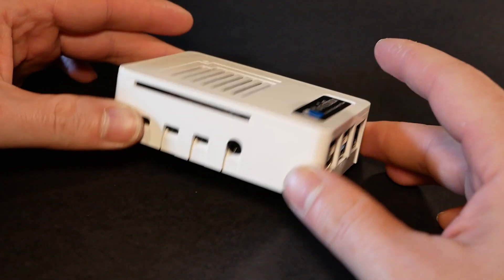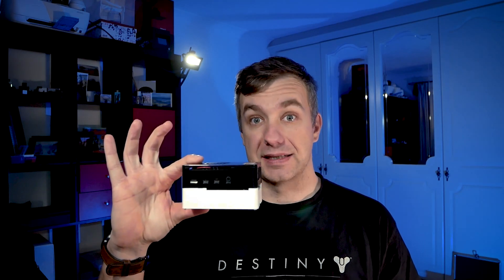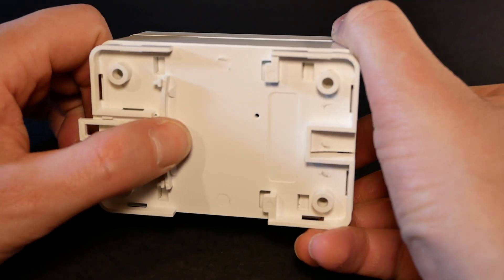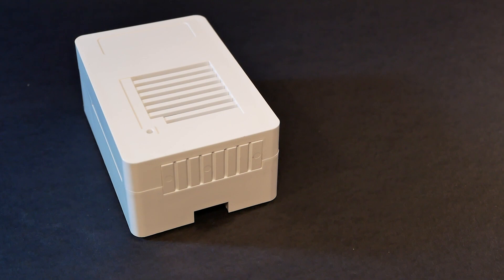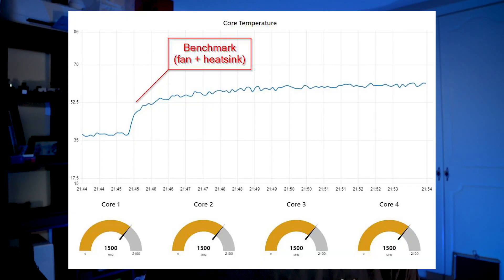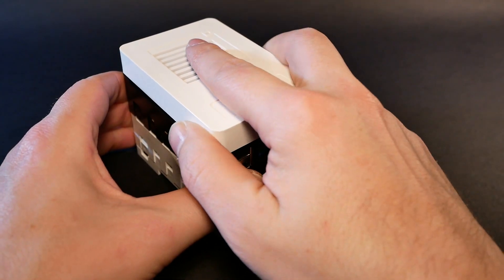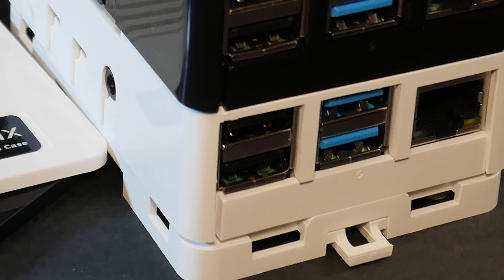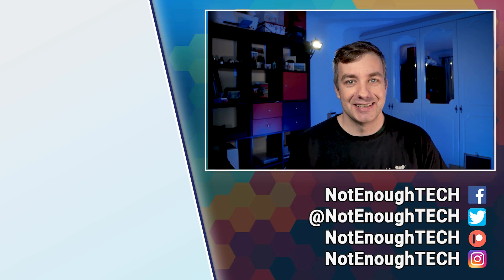Making a Raspberry Pi 4 Tower out of MaticBox 4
INFO:
Looking for a Raspberry Pi 4 case perfect for home automation? Check MaticBox 4 out!

Ivan S, Jon R, Ha-Dida, Alan C A, Odd Magne N, Rick W, Herik A, Tommi A, Daniel G,

Special thanks to my November supporters:
Michael M, Kent S, Chris S-S, Edwin D, Ing.Büro, Jonathan H